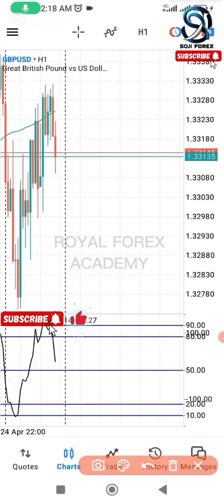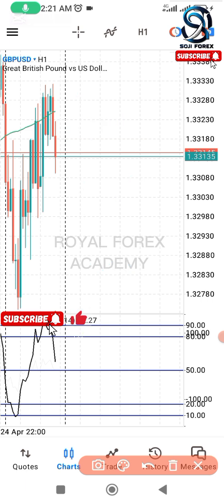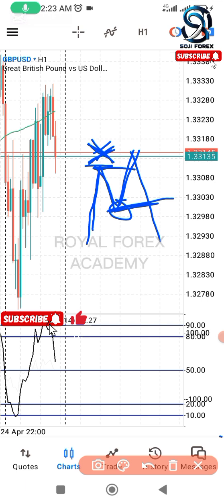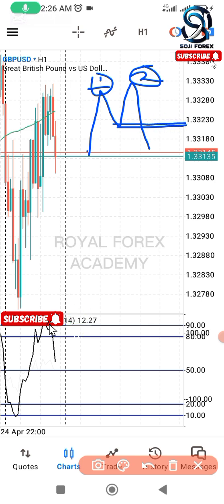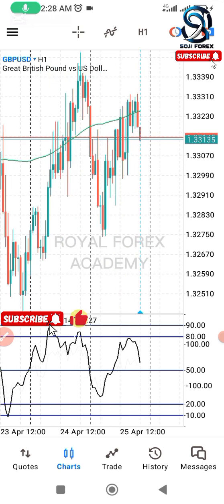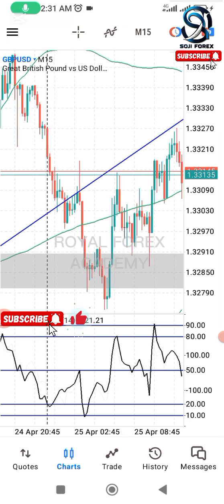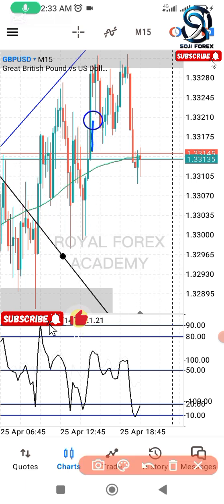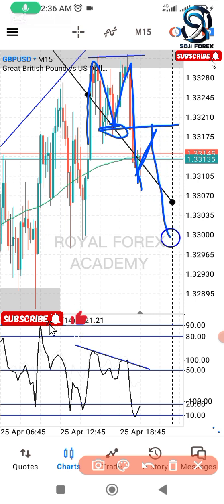3 Entry Confirmation Strategy Using the 'M' and 'W' Chart Patterns For Beginners Forex Traders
Are you struggling with your trade entry confirmation? Then this video is for you!
In this video I will showing you 3 Entry Confirmation Strategy Using the 'M' and 'W' Chart Patterns For Beginners Forex Traders.
Ensure you watch this video to the end as breakdown step by step ranging from how to identify the various types of M and W Chart Patterns to how you can make your entry using these patterns.
This pattern is beginners friendly and easy to understand.